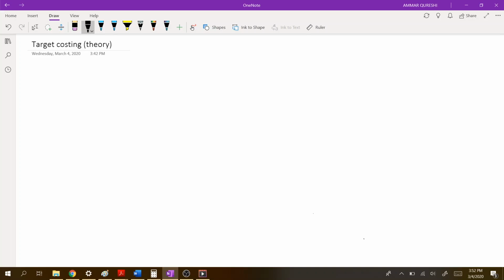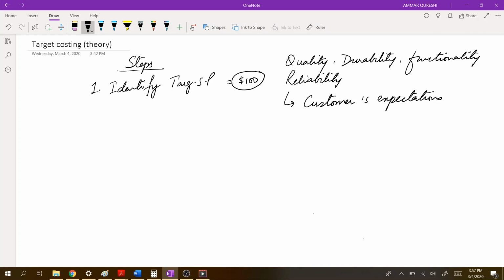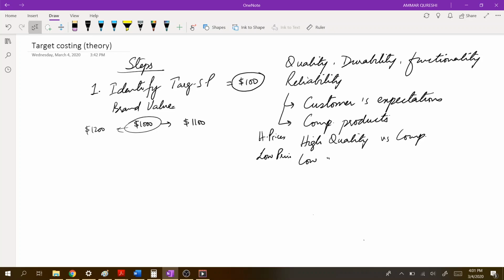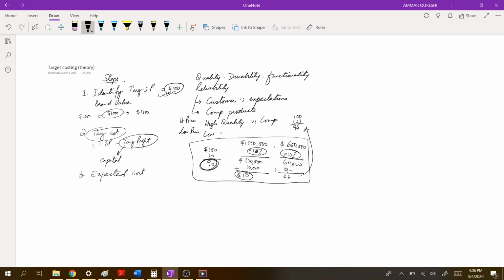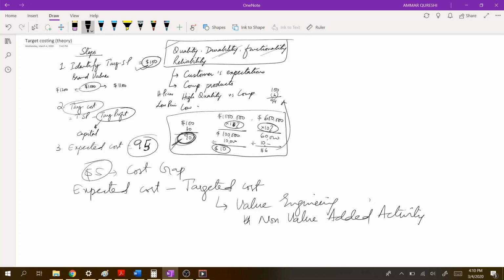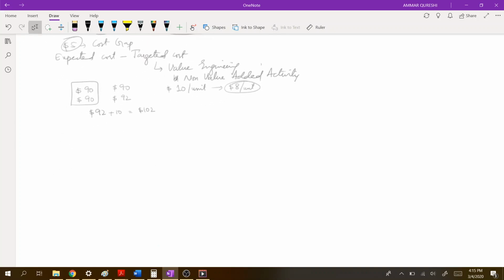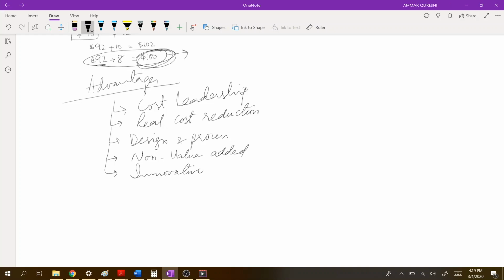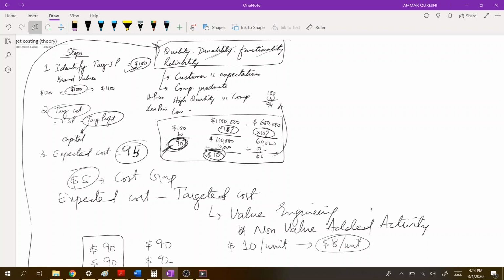TARGET COSTING THEORY